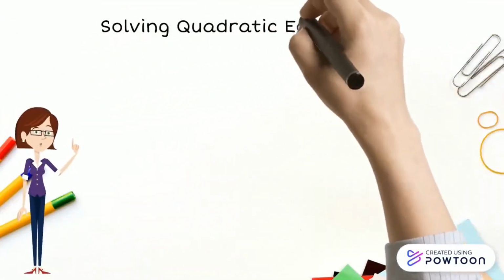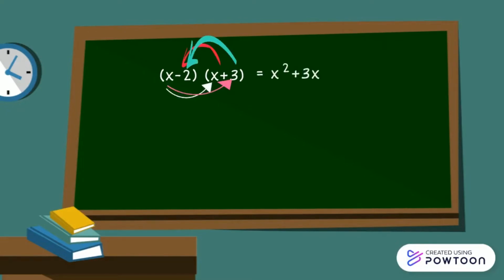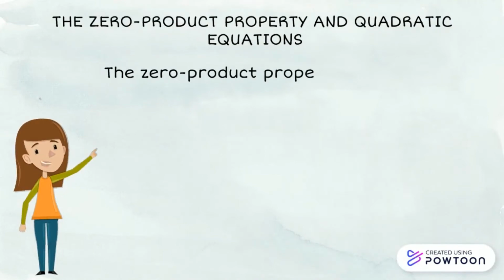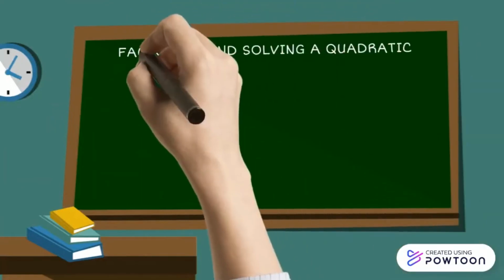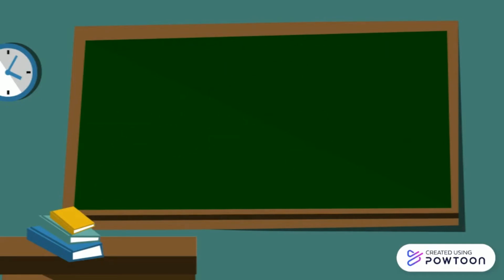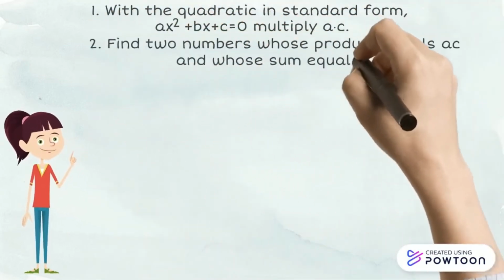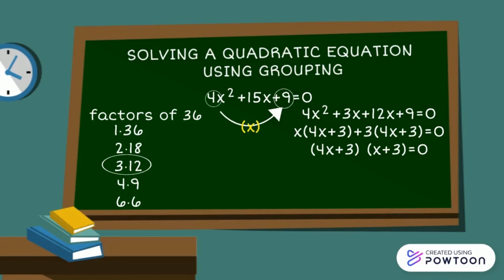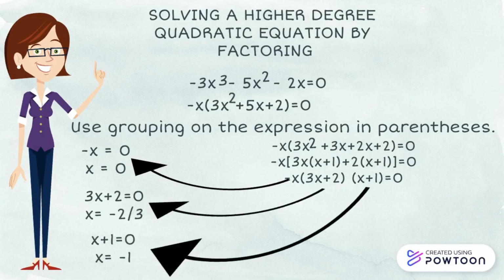Solving Quadratic Equations by Factoring